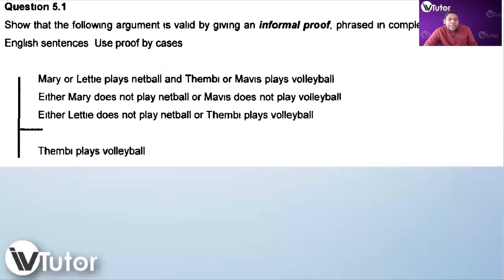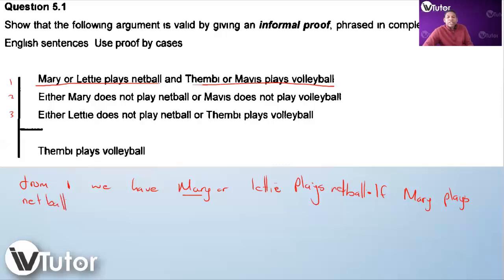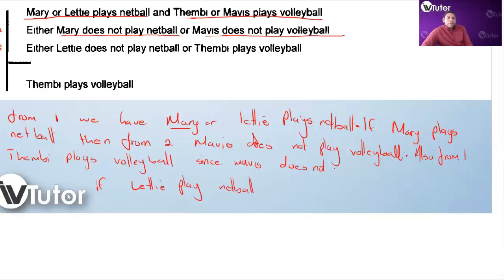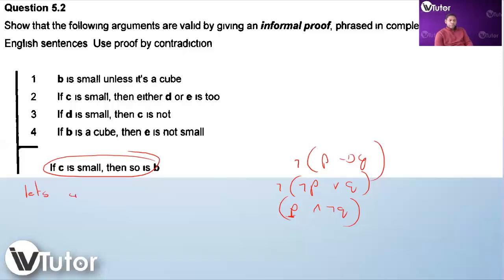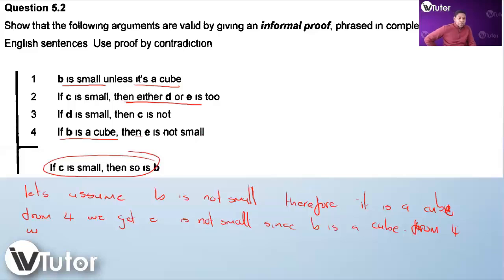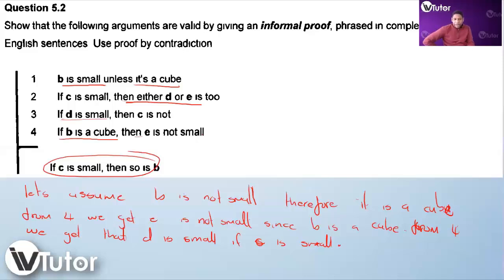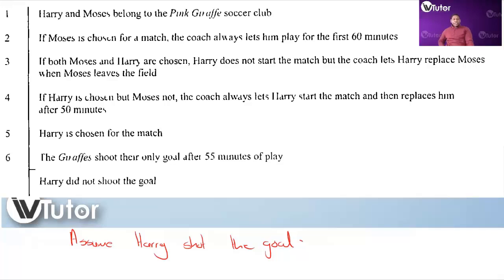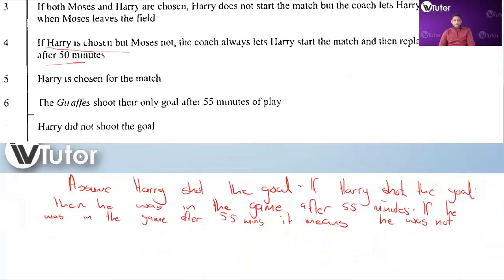COS2661 Lesson 6: Informal Proofs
Using natural language to deduce the Validity of of an argument